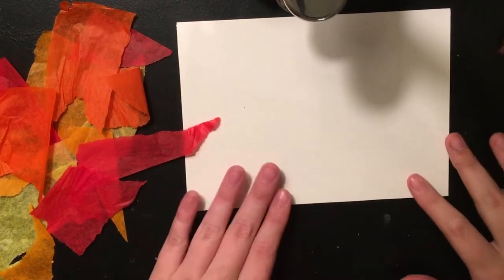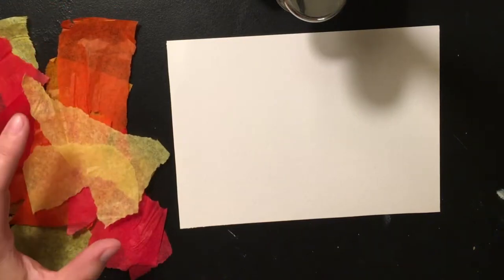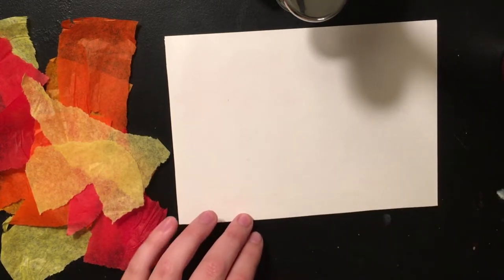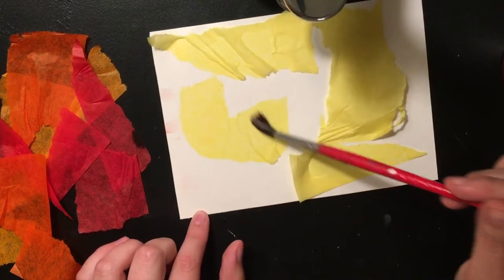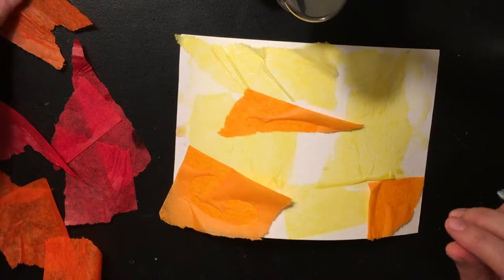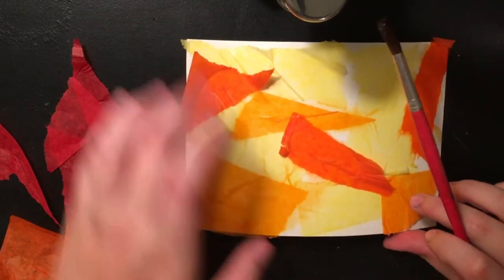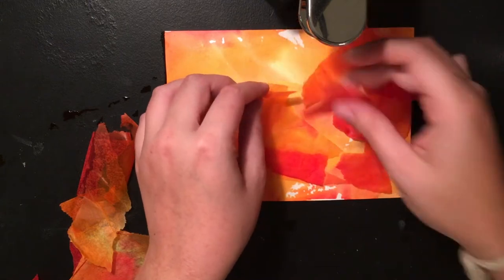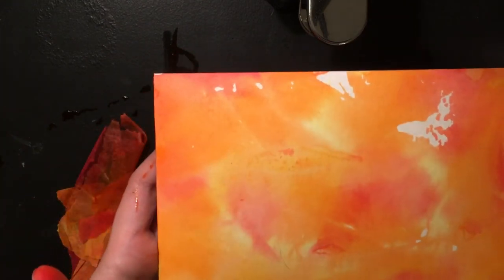Bleeding Tissue Paper Watercolor Technique